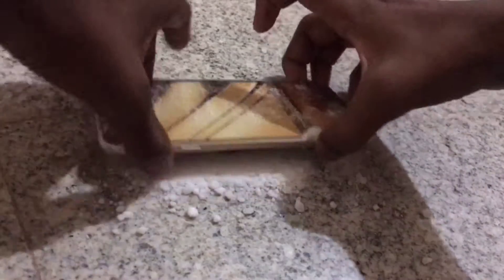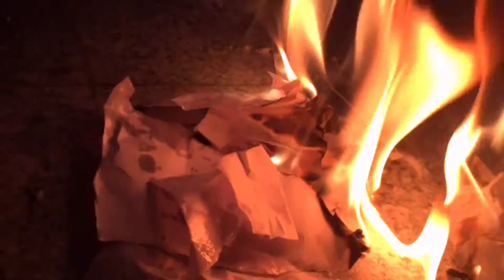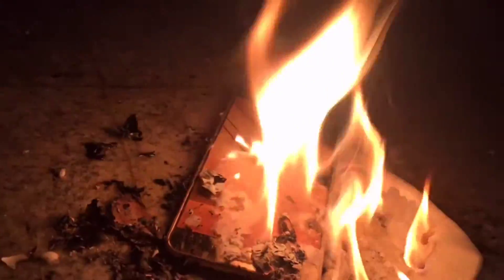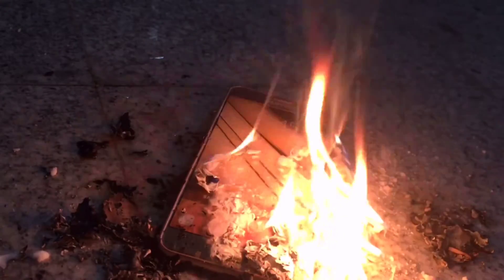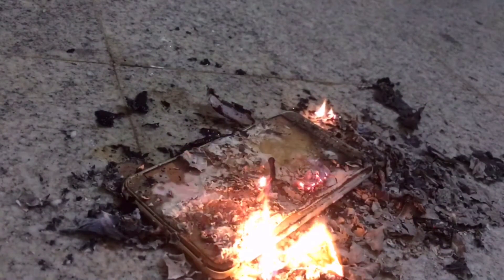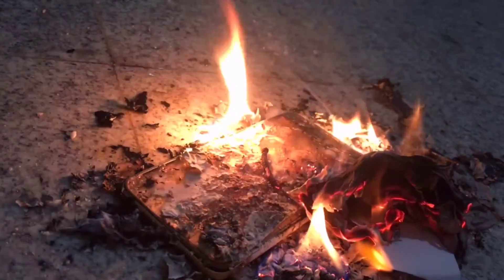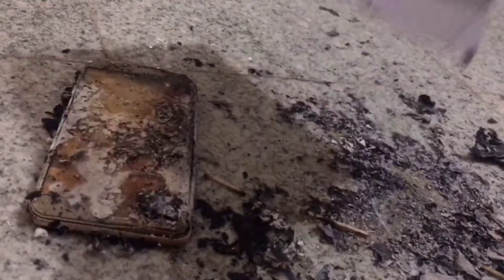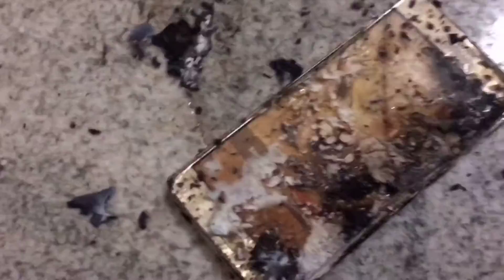Samsung Galaxy C5 Clone Fire Test!